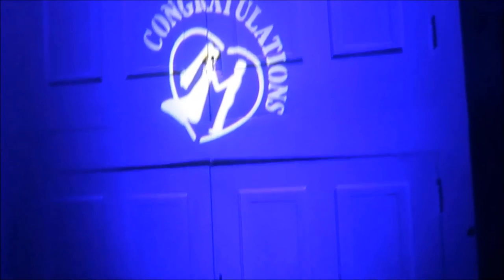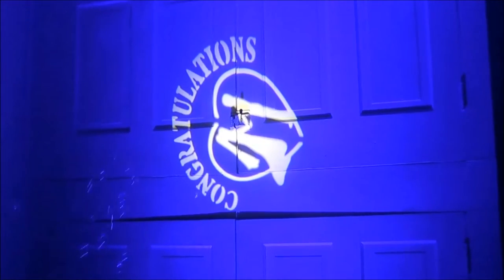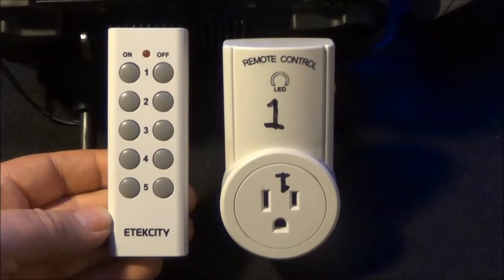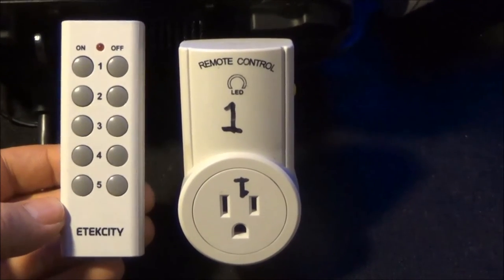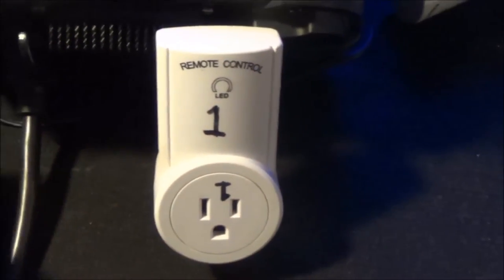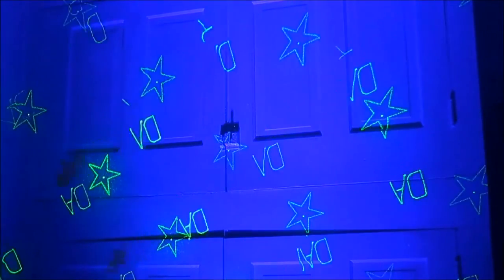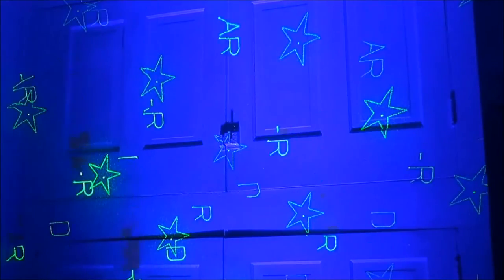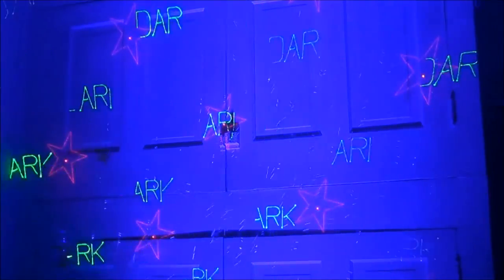Mobile DJ remote control for lighting & special effects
Control fixtures and special effects to an off or on state without DMX  long cable runs or wireless DMX transmitters for $30